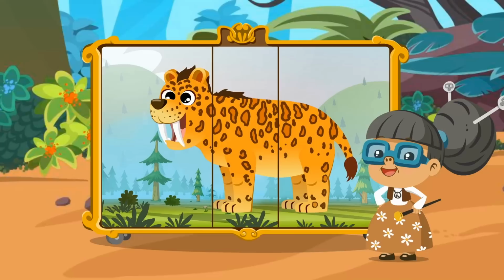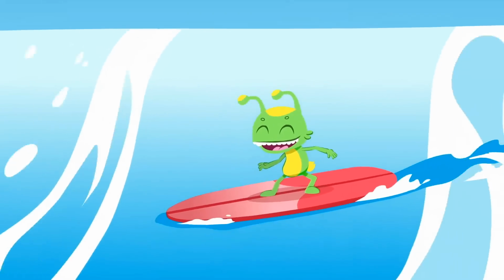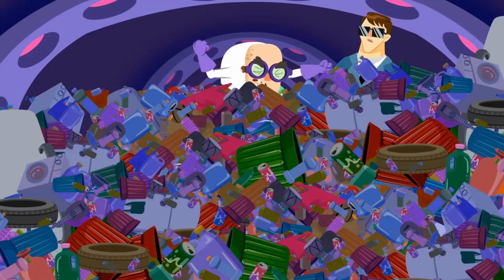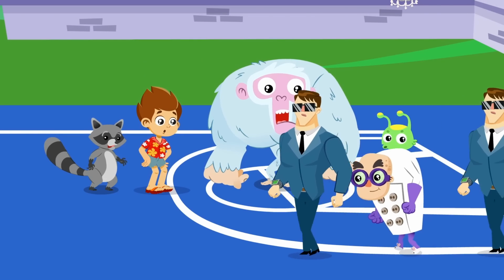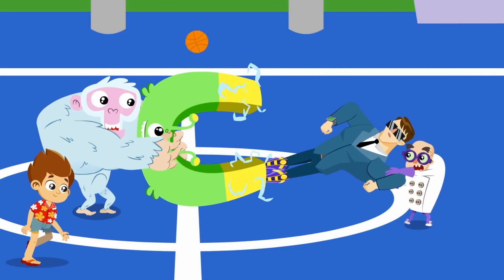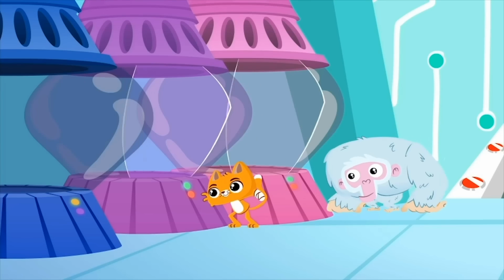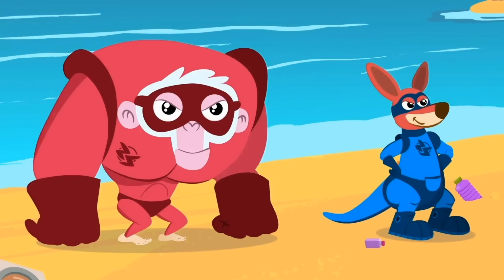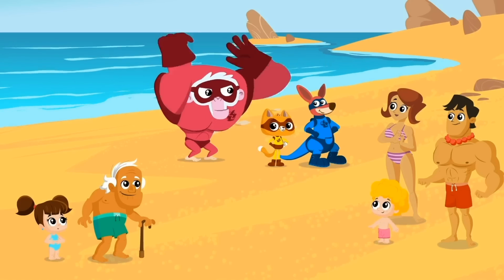🐅🦕 Learn about prehistoric animals with Superzoo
How cool! Granny has an animalarium with which she is going to teach us curiosities about prehistoric animals but... the evil Dr. Spooky will not make it easy for her! Can you help Granny to rebuild the Saber-toothed tiger?